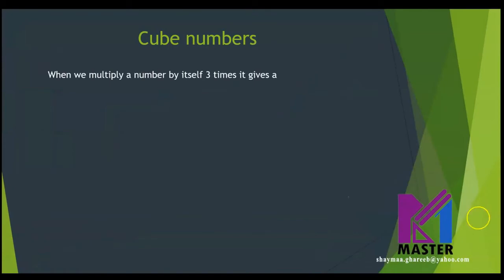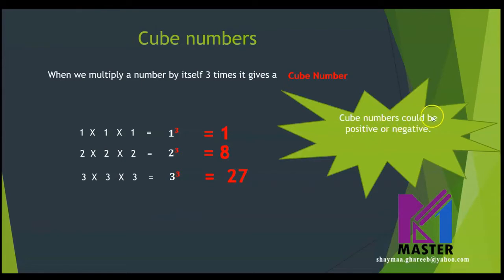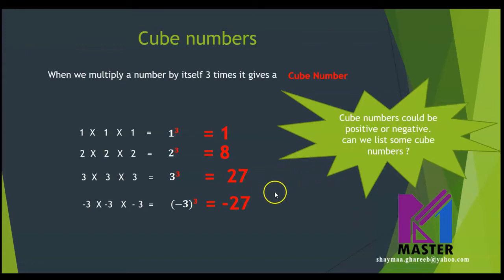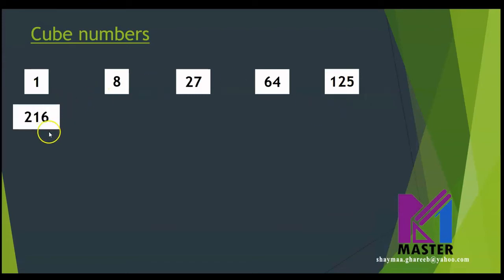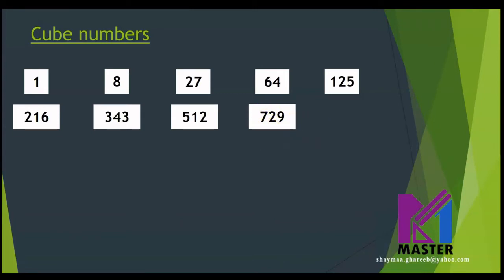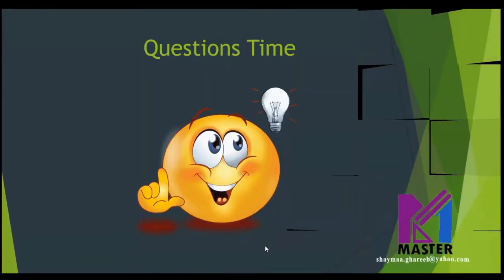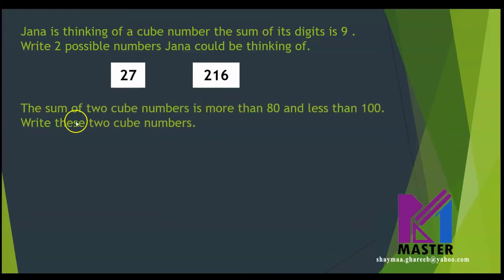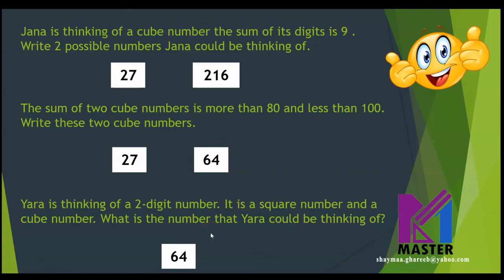Cube numbers | Year 6 Checkpoint